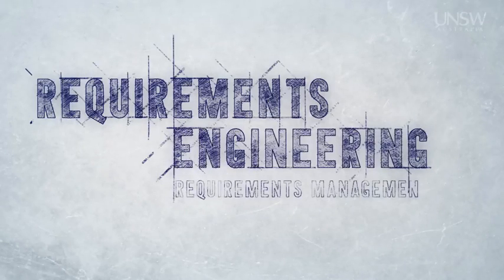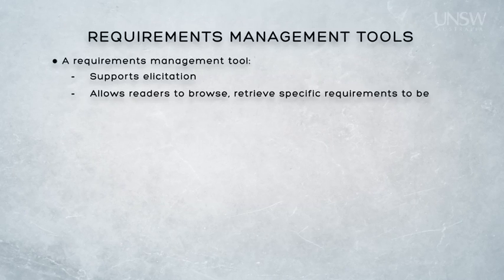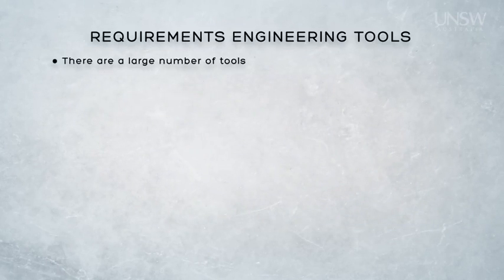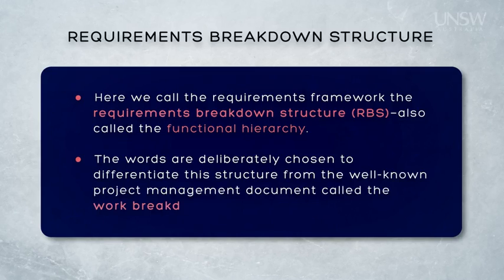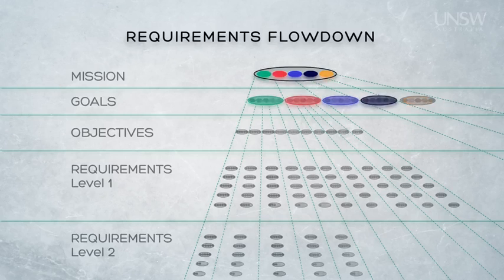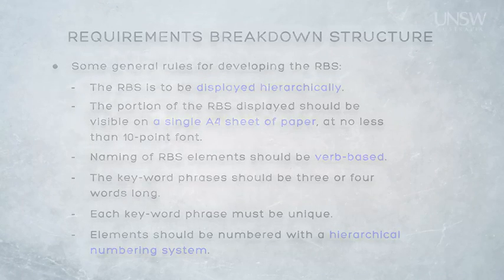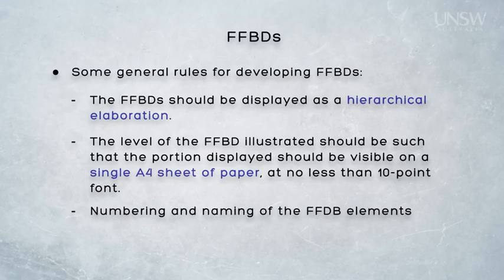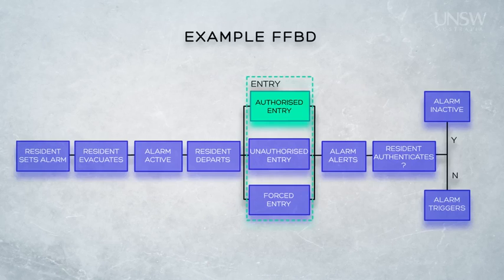1 20 Module 4 2 Lecture + Introduction To Systems Engineering